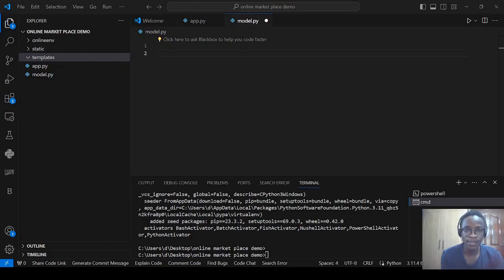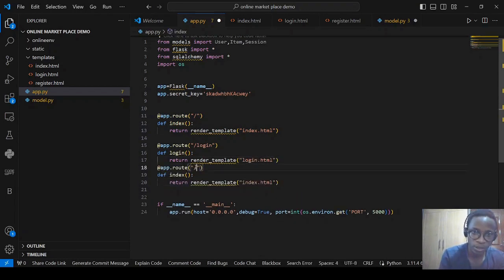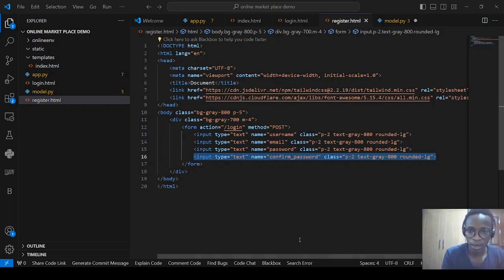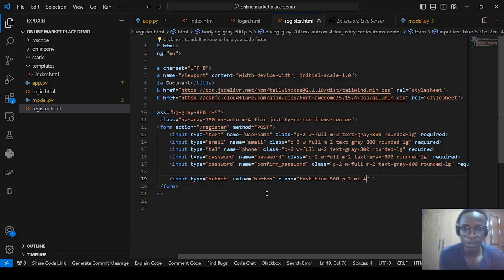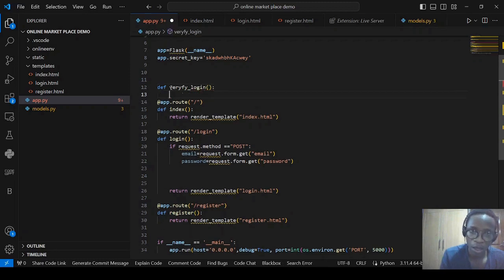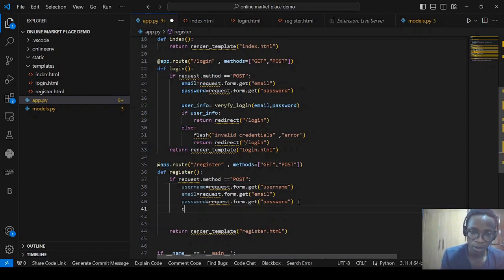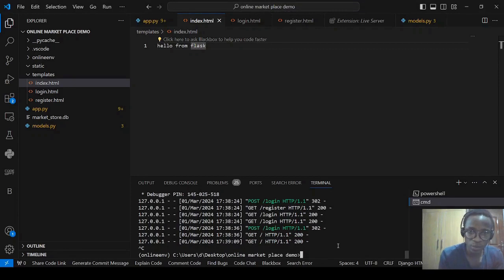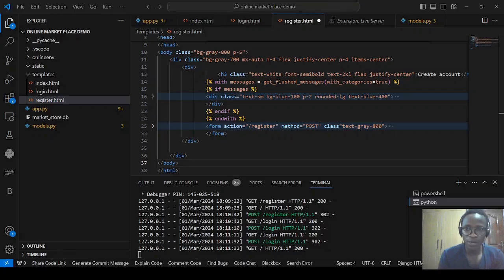Creating signup and login | OnlineMarketPlace | Python Flask|,SQLAlchemy,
Day 2 | creating a signup and login page using flask both backend and frontend
use this link to download index.txt,flask.txt,models.txt.